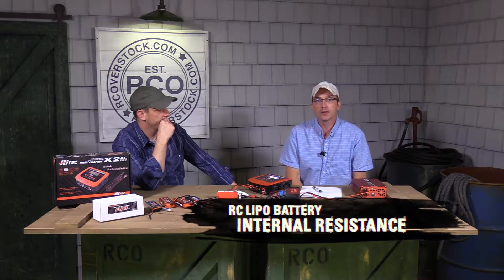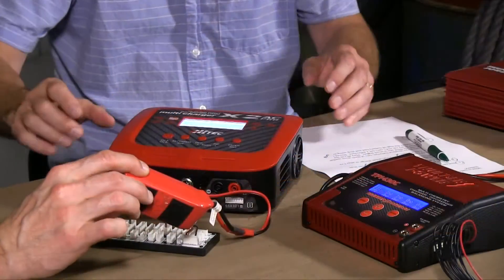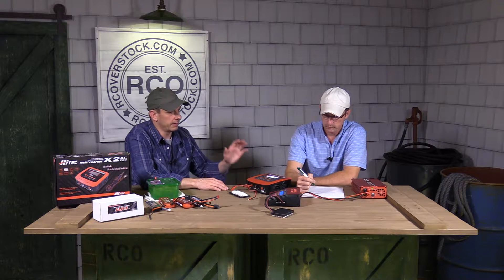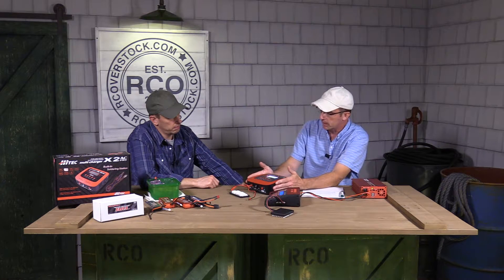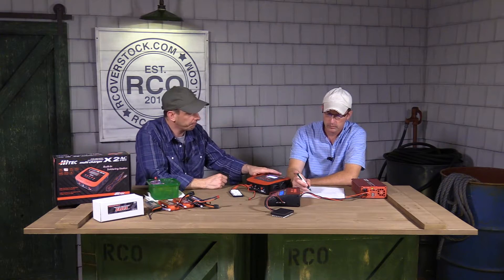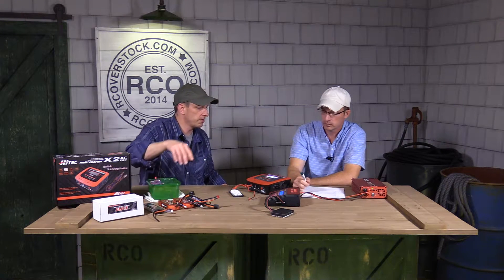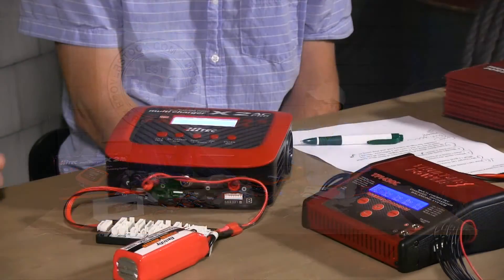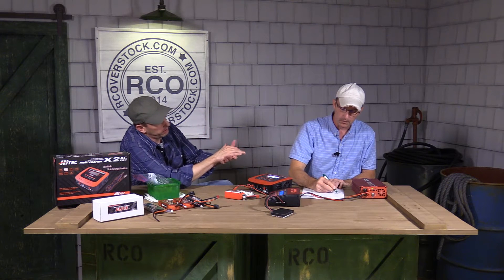RC LiPo Battery Internal Resistance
Kurt and Rob address some of the questions surrounding RC LiPo Battery Internal Resistance.  They also give you some guidance on how you can use IR to your advantage.

Don't miss out on key product savings throughout the site at https//rcoverstock.com